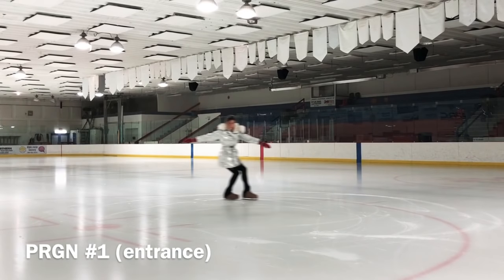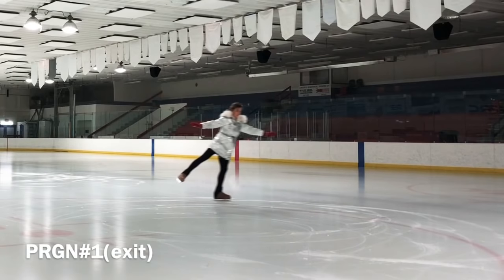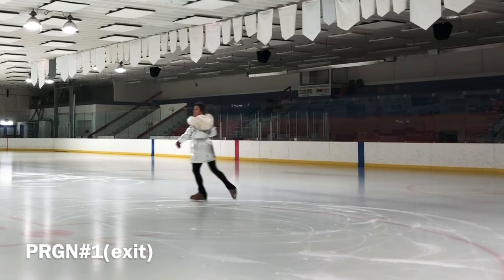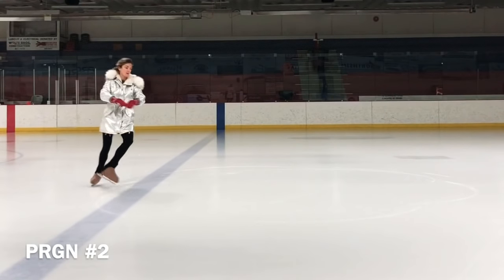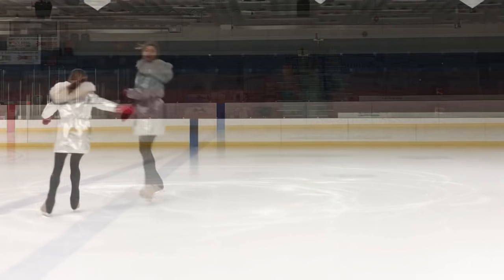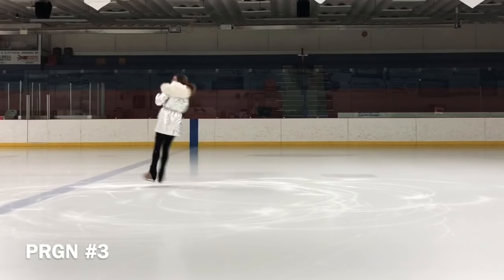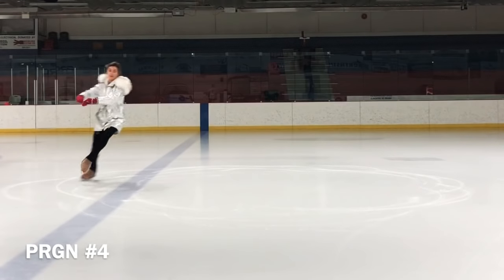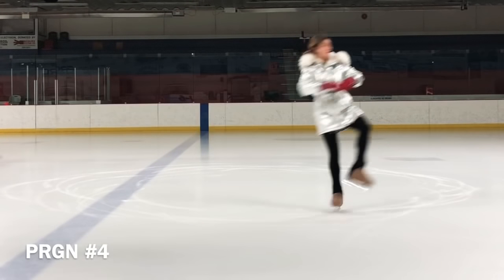VLOG#51 half-loop jump figure skating